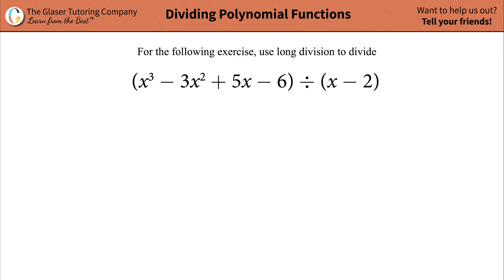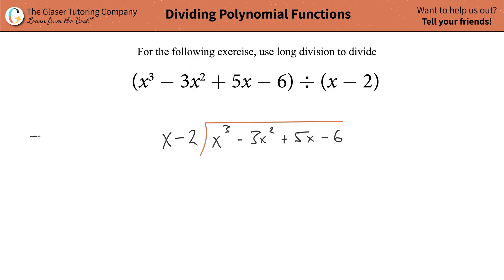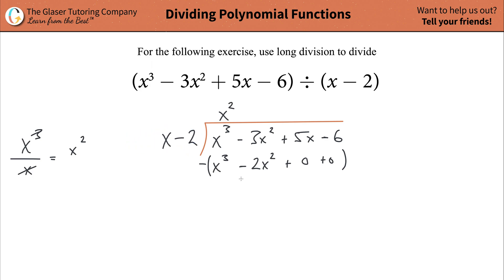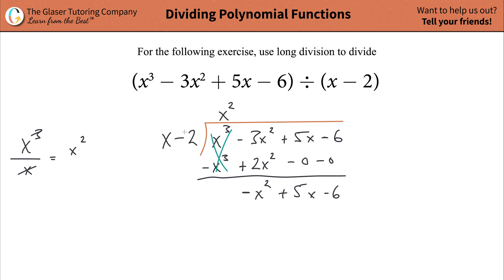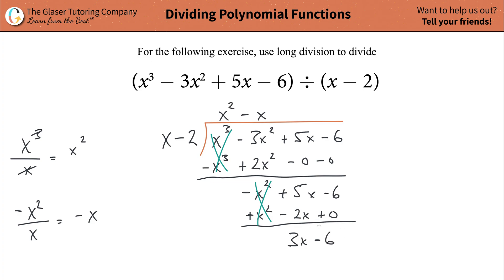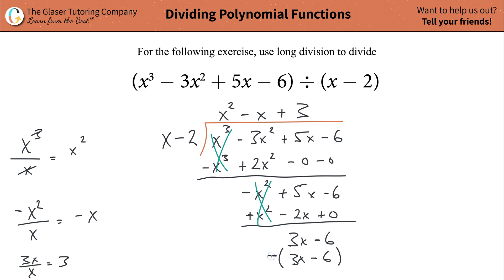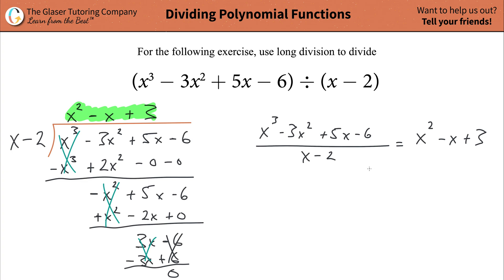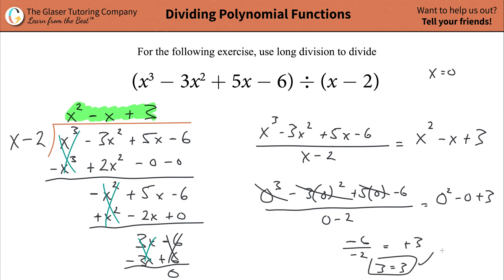How to solve (x^ − 3x^2 + 5x − 6) ÷ (x − 2) by long division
(x^ − 3x^2 + 5x − 6) ÷ (x − 2)